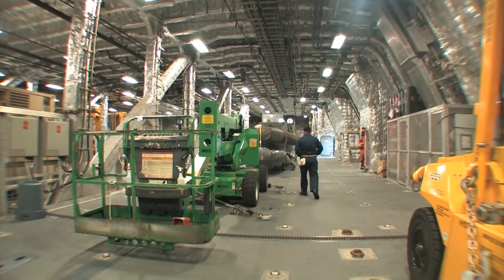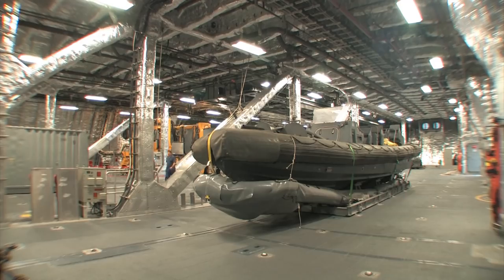Serving Aboard LCS 2: A CO's Perspective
If you're in the Navy, you've heard about LCS, but there probably aren't too many people as familiar with the LCS program as CDR Kenneth Coleman, former CO of LCS 2, USS Independence (Blue Crew). He gave SWONET an exclusive interview to discuss how LCS is breaking new ground with its leading-edge shipboard technology, remarkable 40-person core crew, high-tech unmanned vehicles and much more.